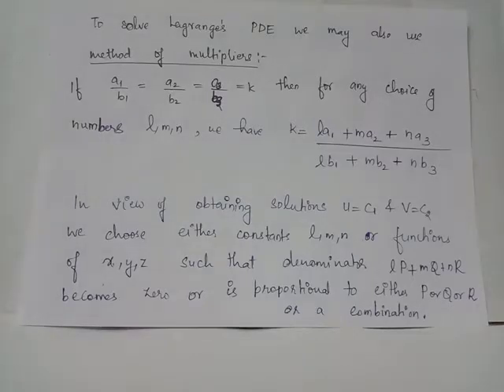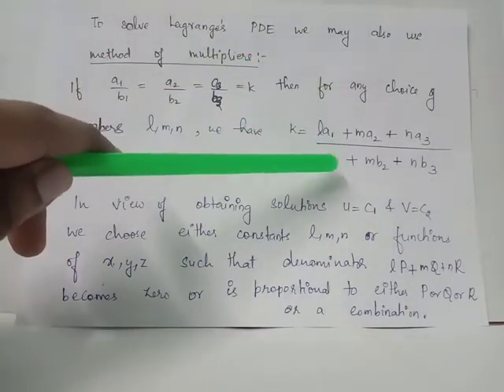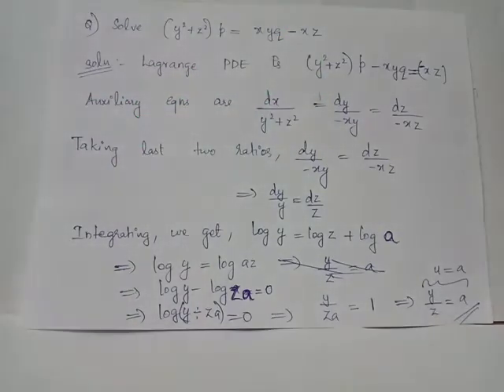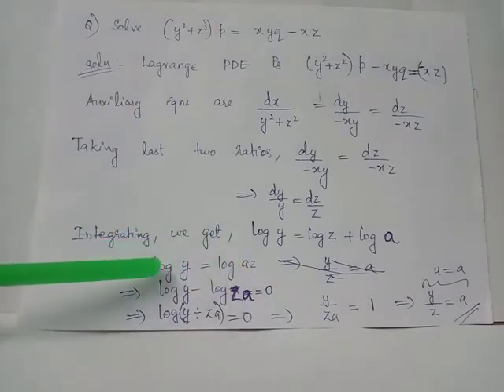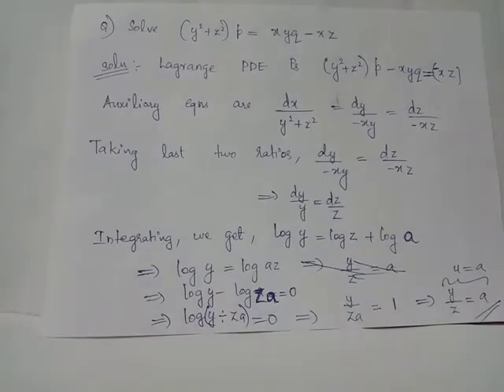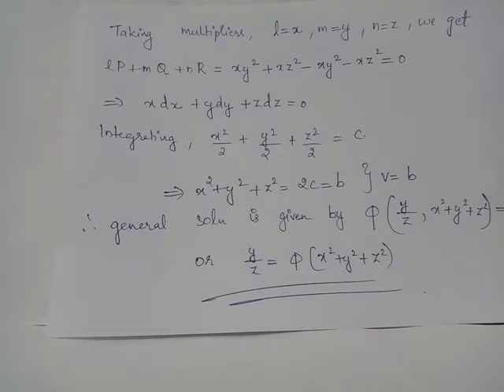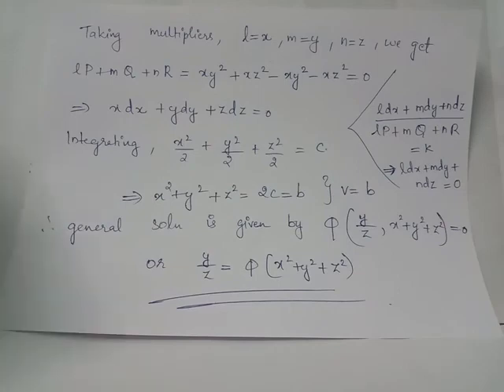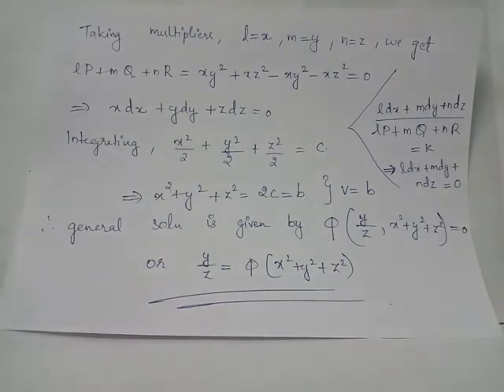method of multipliers